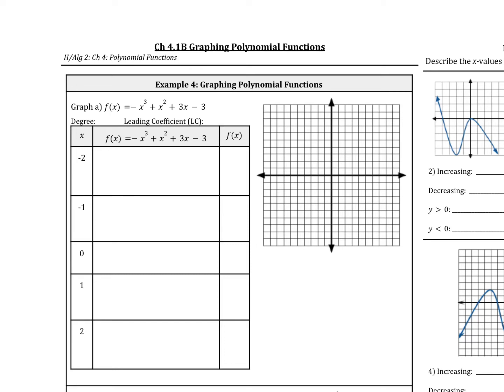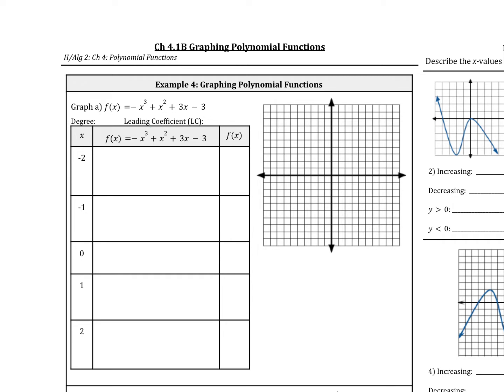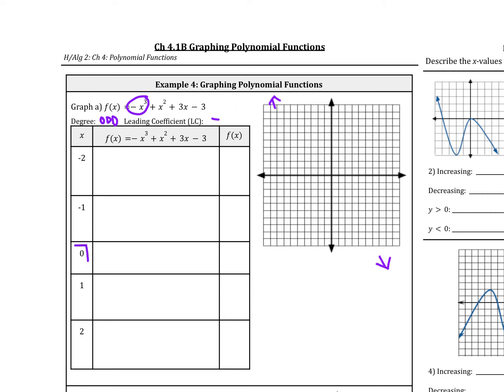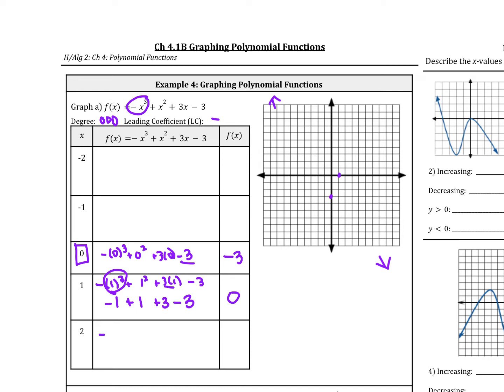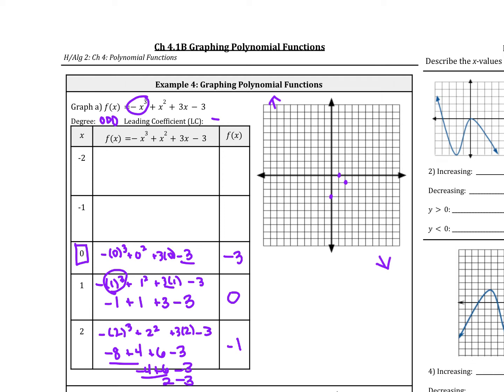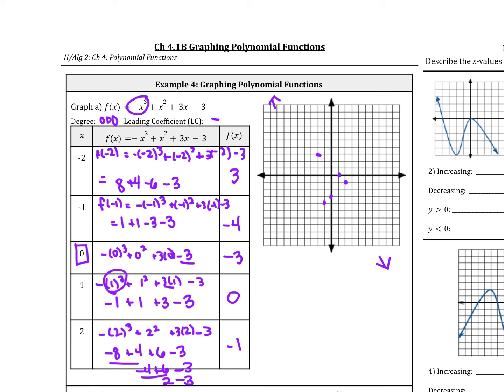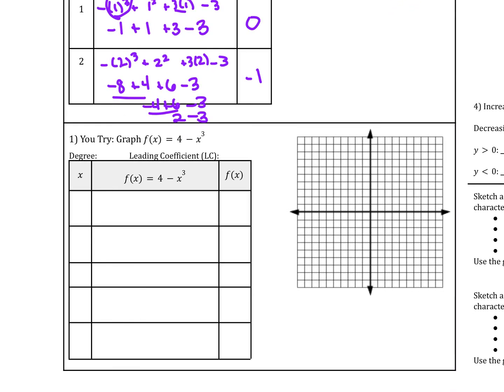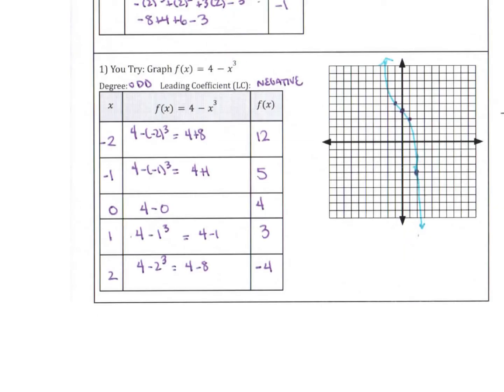4.1B Graphing Polynomial Functions Intro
Graphing Polynomials Intro Alg 2